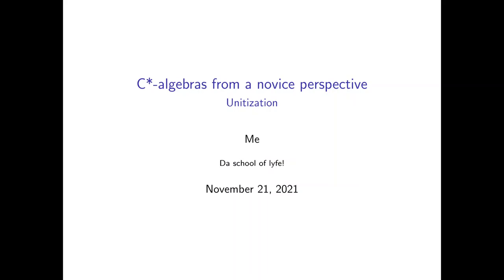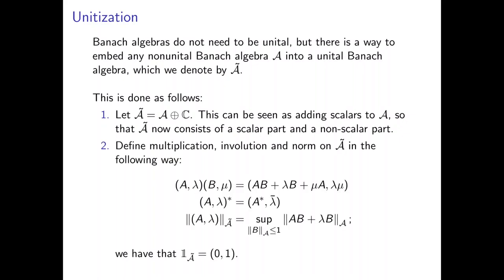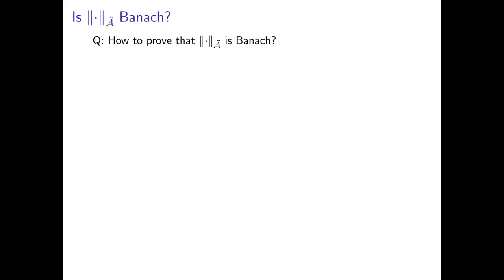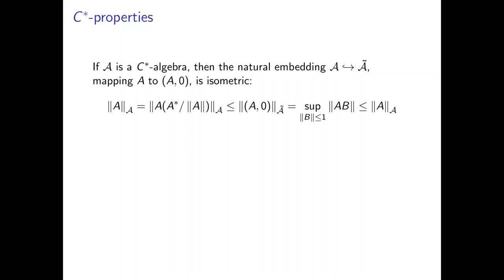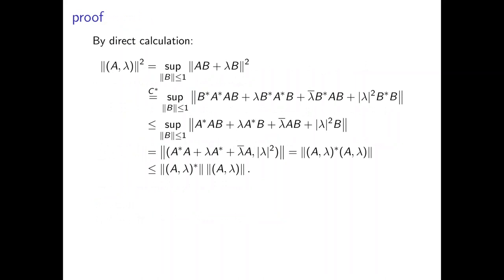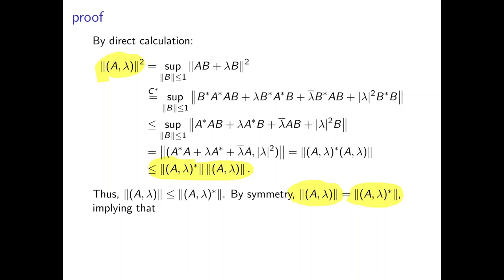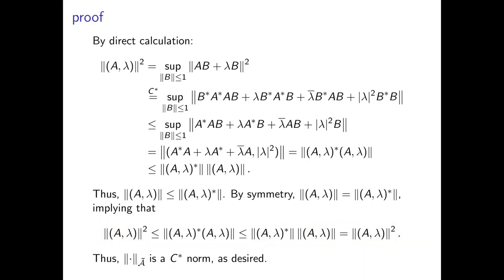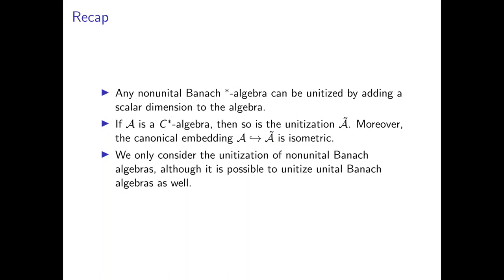C*-algebras 3: Unitization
We now move on to describe some of the general theory of Banach *-algebras and (in particular) C*-algebras, beginning with a discussion about the unitization process of an algebra.

Intro, and the general roadmap 00:00-01:18
The unitization of a Banach algebra 01:18-04:04
Banach properties of the unitization 04:04-06:26
C* properties 06:26-12:29
Conceptualization of the unitization 12:29-13:56
Unitization of unital algebras? 13:56-15:30
Recap 15:30-16:46

NOTE: I recently discovered that the audio for this video has only been recorded for the right channel. I will resolve it as soon as I find the time.